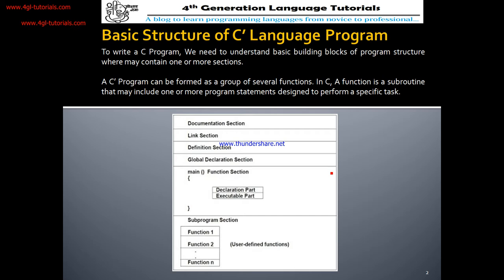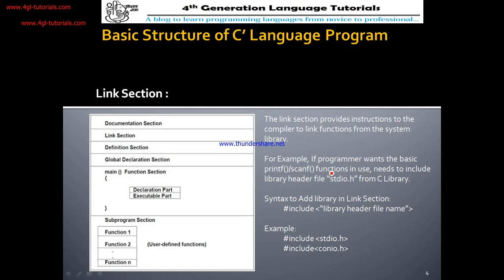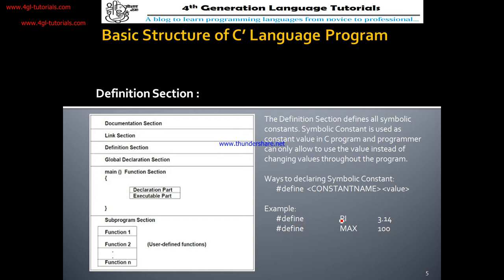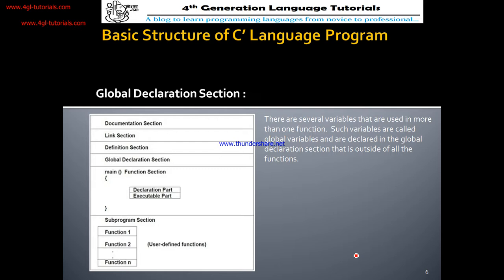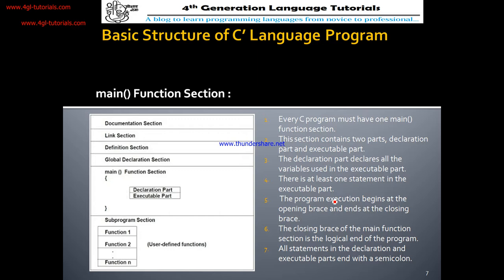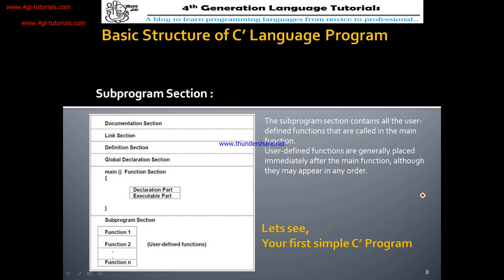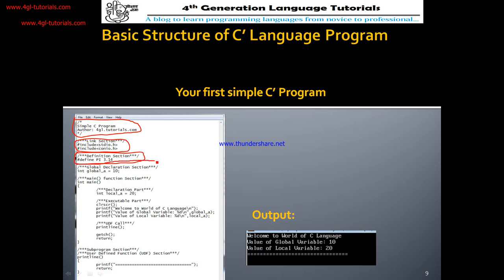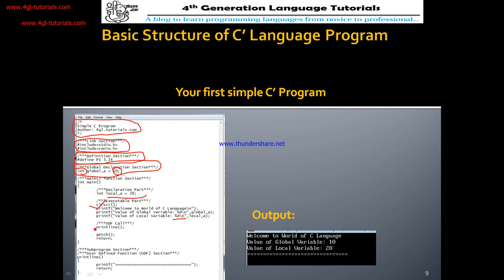C Language Chapter 01